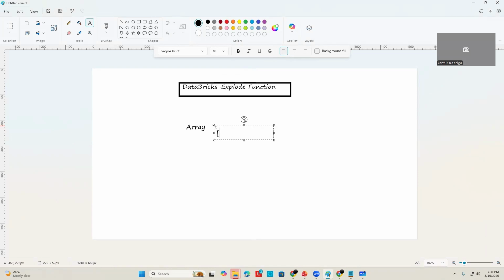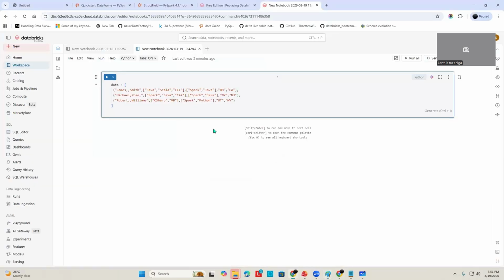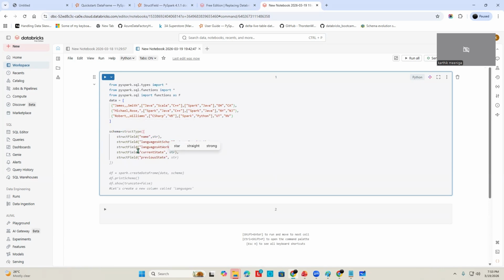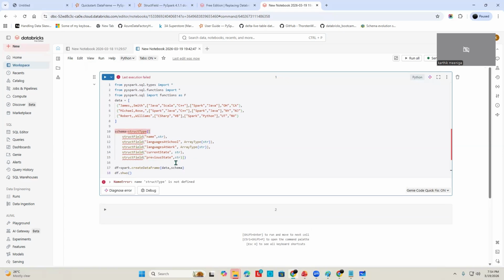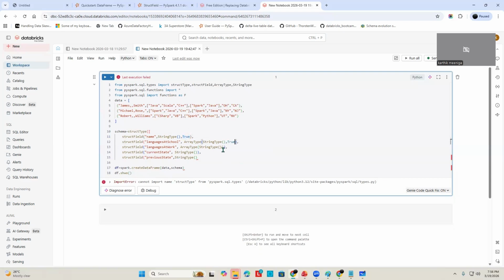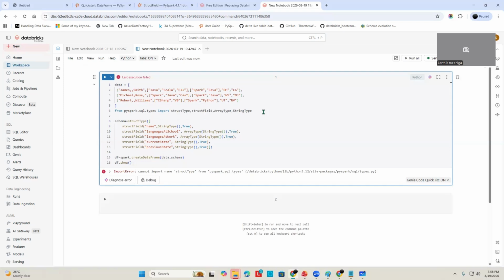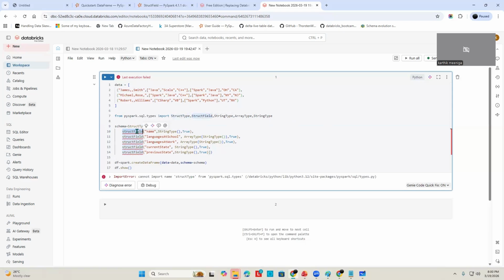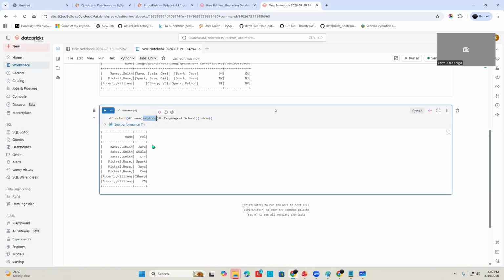Databricks || explode Function||with examples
Databricks || explode Function||with examples||Real Time Example